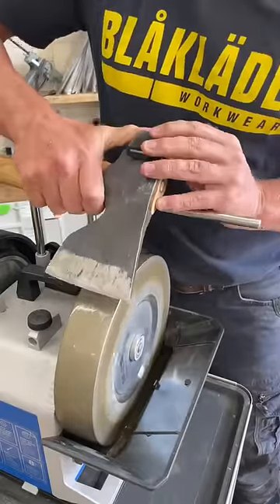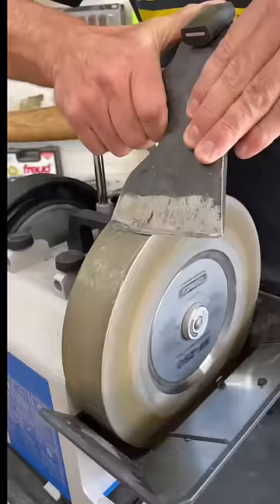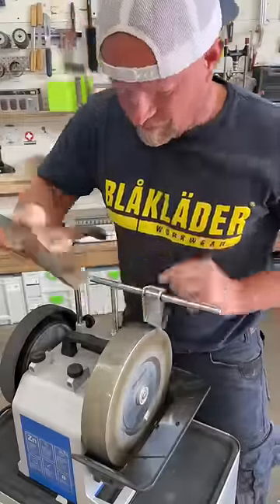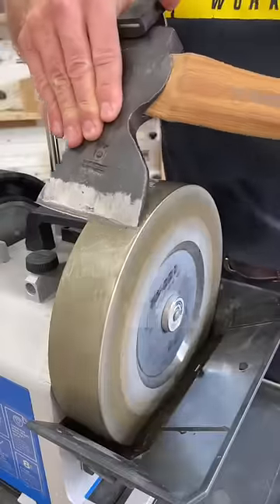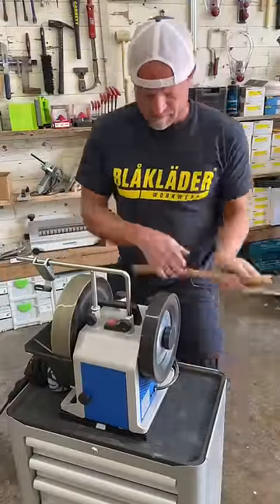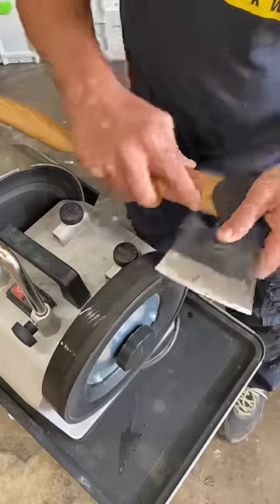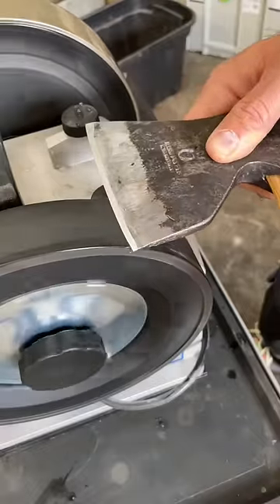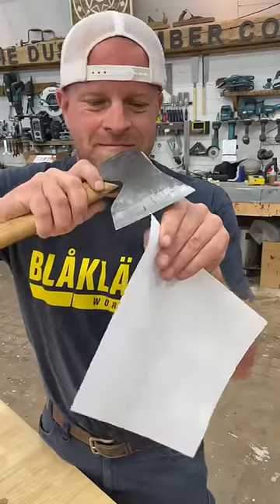Sharpening my axe